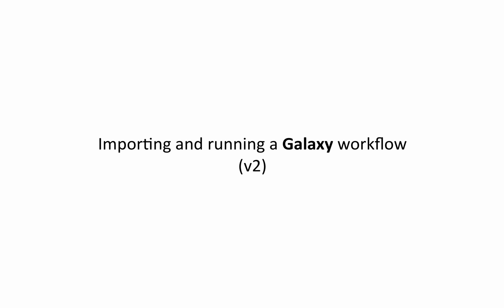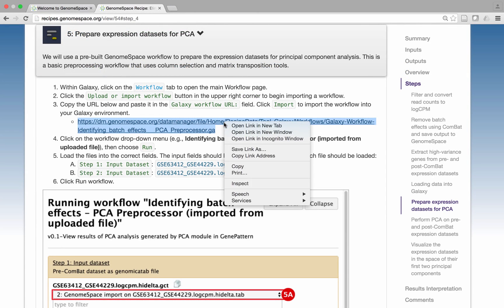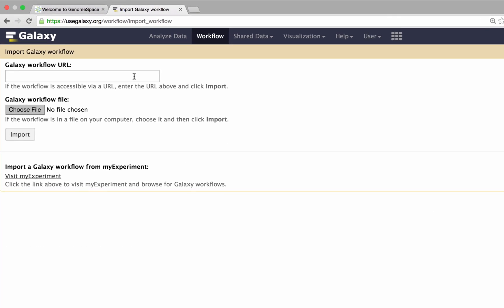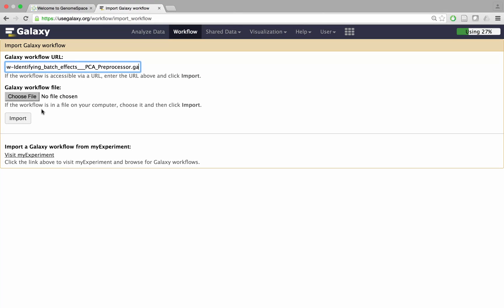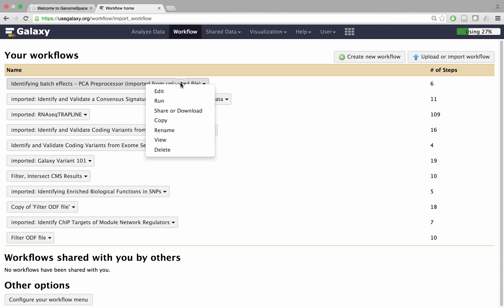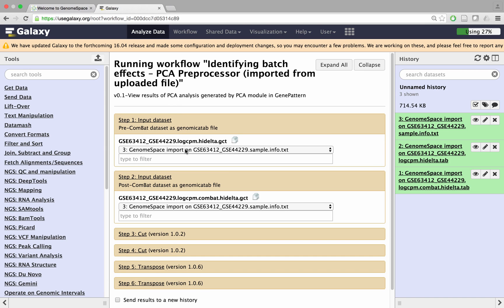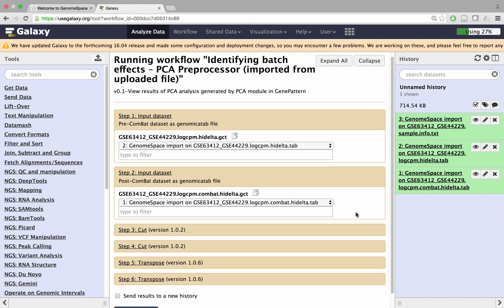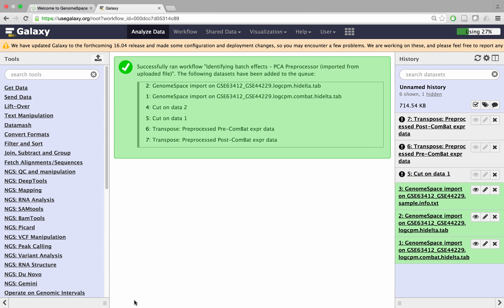Importing and running a Galaxy workflow v2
In this video step we will import and run a Galaxy workflow.

Our GenomeSpace recipe pages contain links to the relevant Galaxy workflows, which are available in the public RecipeData folder. Right-click and select "Copy" to copy a Galaxy workflow link.

Return to the Galaxy homepage and click the "Workflow" tab to access the main workflow page.

Click the "Upload or import workflow" button.

Under the "Galaxy workflow URL" field, press Ctrl+V (or Command+V on a Mac) to paste in the URL. Notice that all Galaxy workflow files have the extension ".ga".

Click "Import" to import the desired workflow.

You will be returned to the main workflow page. The workflow should now appear in your personal list with the suffix "imported from uploaded file"; click the workflow, followed by "Run" to begin using it.

Choose input datasets to the workflow from the drop-down menus, just as you would for a Galaxy tool; notice that our recipe-associated workflows indicate the names of the files needed for each input.

For example, we set the first dataset to "GSE63412_GSE44229.logcpm.hidelta.tab" and the second to "GSE63412_GSE44229.logcpm.combat.hidelta.tab".

Once you have set all the input datasets and parameters, click "Run Workflow" to launch it. The various steps of the workflow will be loaded as pending jobs in your history.

Depending on the length of your workflow, it may take some time to run; we have sped up the process here for the sake of demonstration.